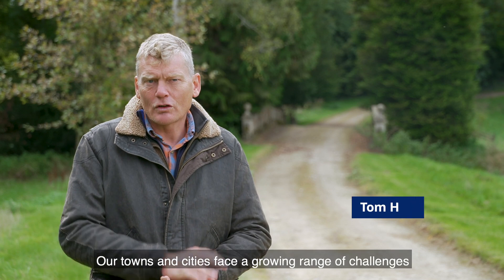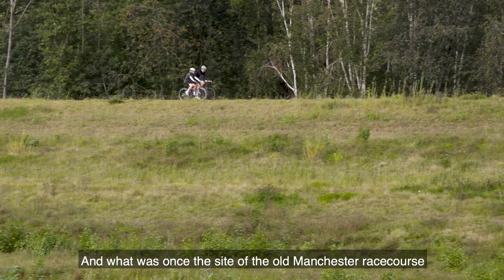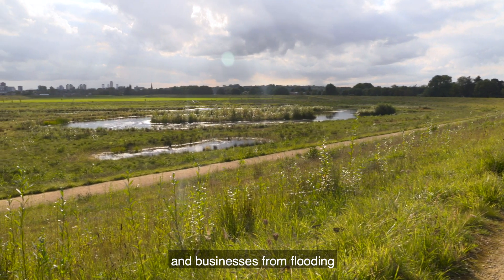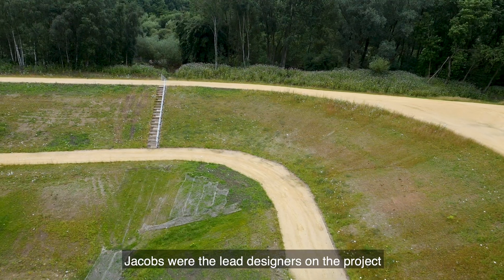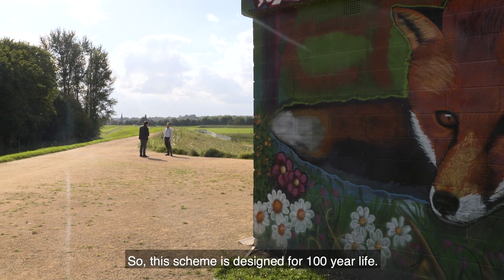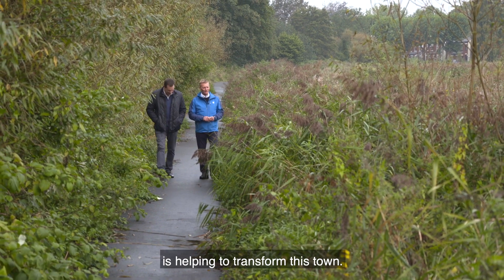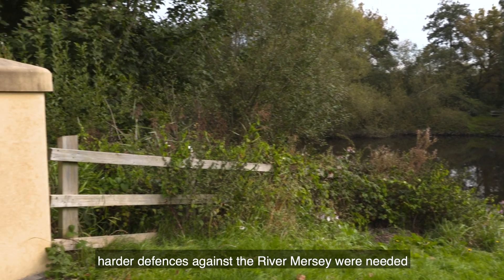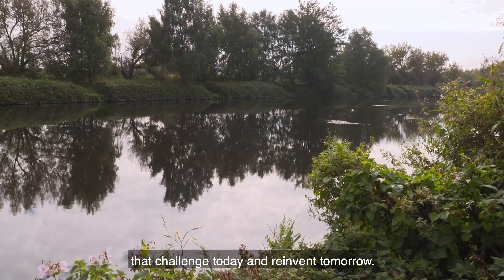Flood defence and community wellbeing - Jacobs | Adapting for Tomorrow's Environment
Protecting homes and businesses is the primary focus of flood defence projects yet these can provide additional benefits to local communities too. Sarah Loughry and Mark Shepard walk us through two projects in Salford and Warrington where Jacobs have created urban green spaces that serve the dual functions of flood defence and general wellbeing.

Adapting for Tomorrow's Environment is an online programme highlighting the role the water and environmental management sector can play in developing solutions to the climate and ecological emergency.

Join in the conversation using